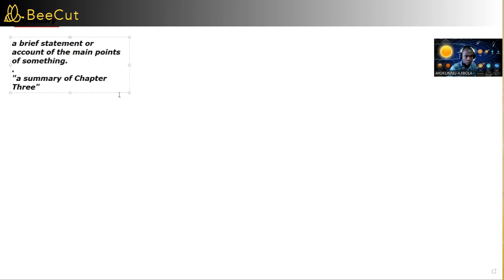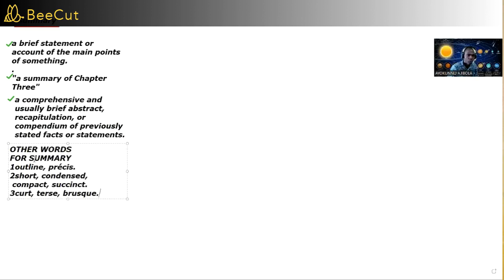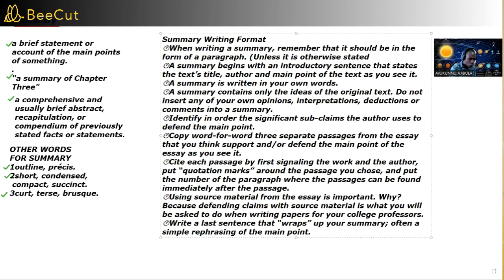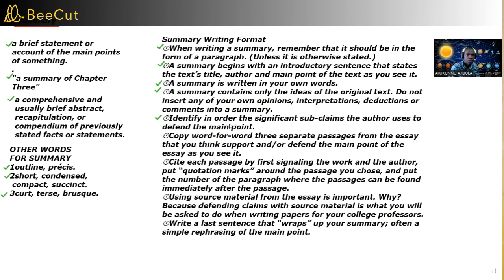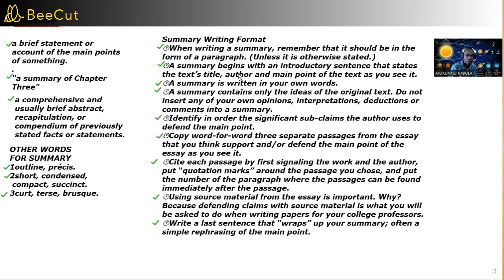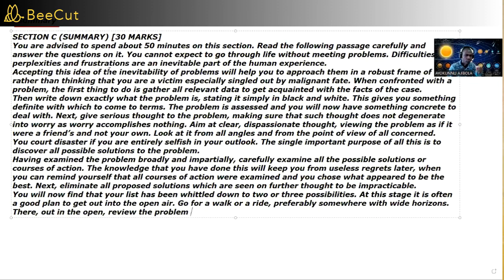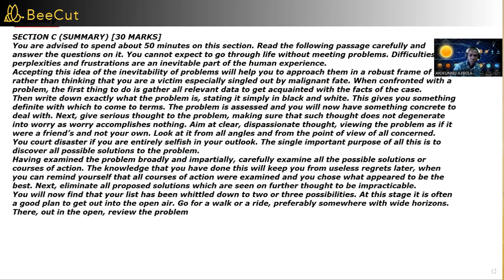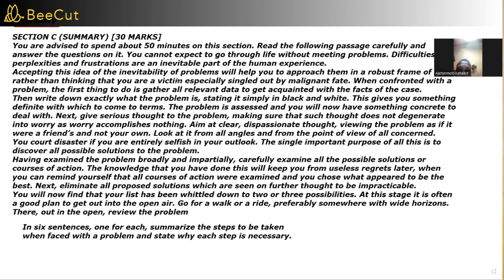Summary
Learn how to answer summary questions in English Language.